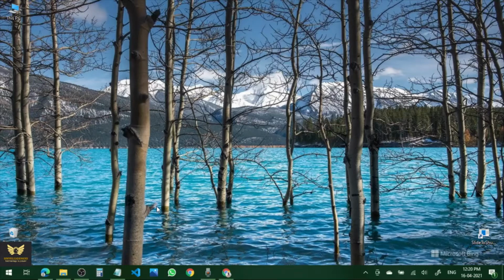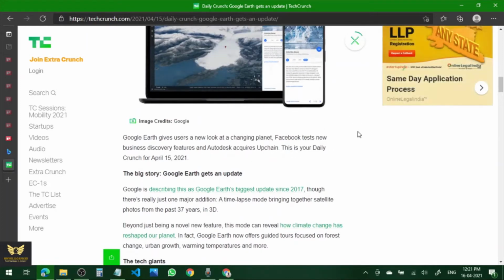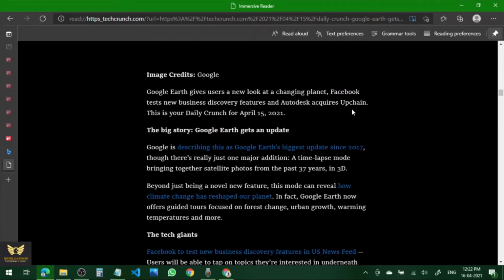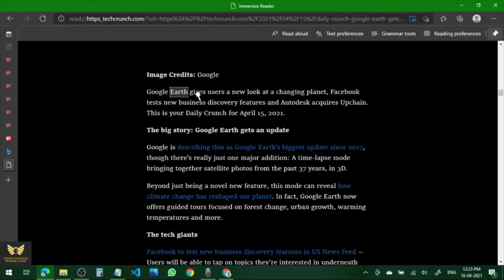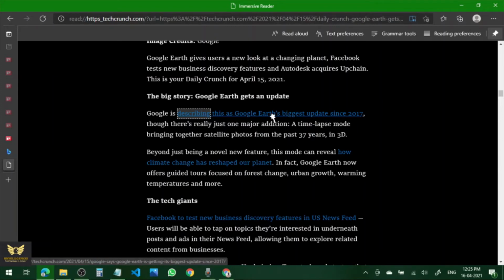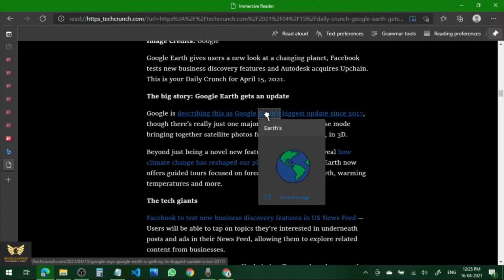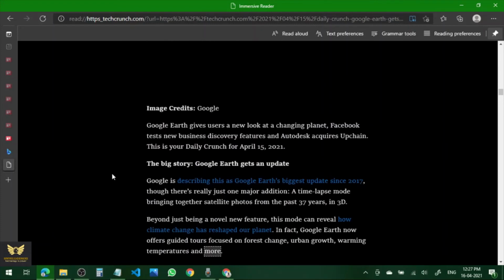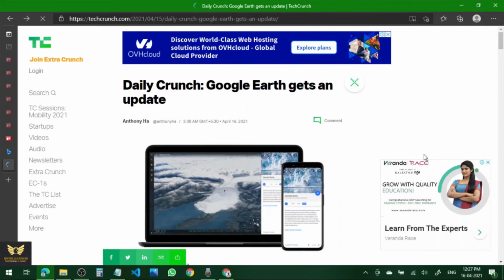How to use Picture Dictionary in Microsoft Edge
Microsoft has rolled out a new update for Edge which adds a new feature to the web browser. Called the picture dictionary, the new feature will allow users to see a picture when the select a word in Immersive reader mode.

Microsoft Edge already has a pretty good reader mode and the latest feature will improve the overall experience for the users. To enable picture dictionary, you will need to follow the steps below:

Open Edge and go to “edge://flags/edge-reading-view-picture-dictionary“
Click on Default and change it to enable
Restart the browser
Once done, you will see a picture every time you select a word in the reader mode. Do note that the feature is currently available in Microsoft Edge Canary v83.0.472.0 or above. Microsoft has recently added a host of new features to Edge Canary which are expected to roll out to the public with Edge v83 update.

Modern technology has changed our day to day lives. It is being revolutionizing how we work and live.

Technology has made the biggest impact on communication.

Computers and the Internet have evolved the education sector.
Regards,
iINTELLIGENCEi.